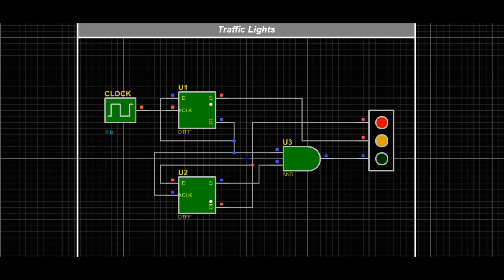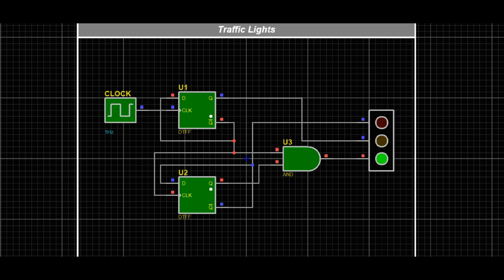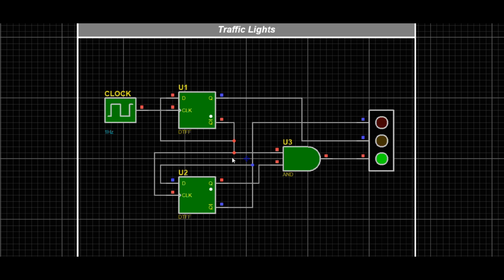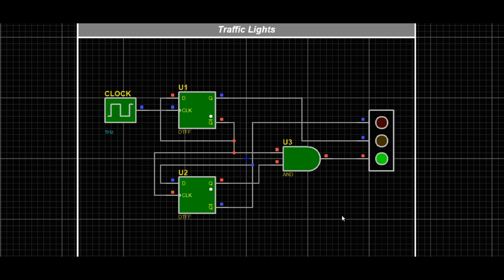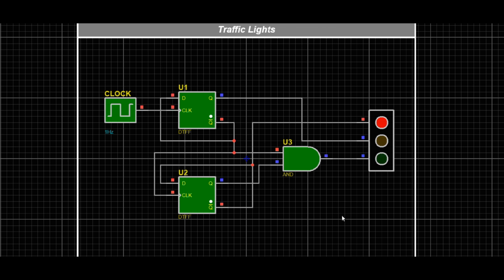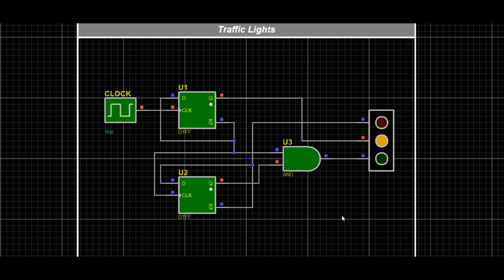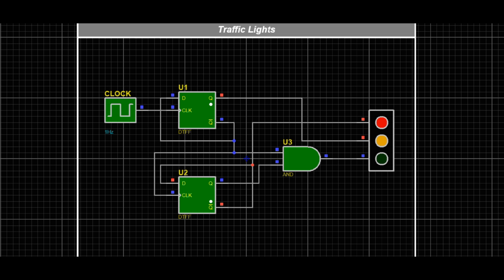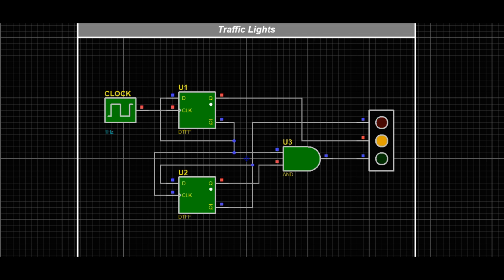Traffic Light Controller Using Two D Flip-Flops